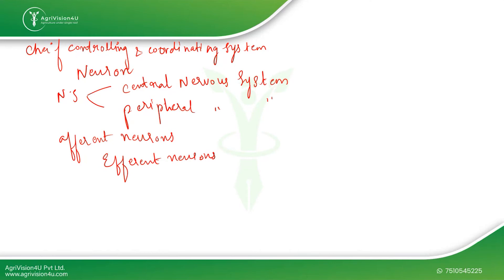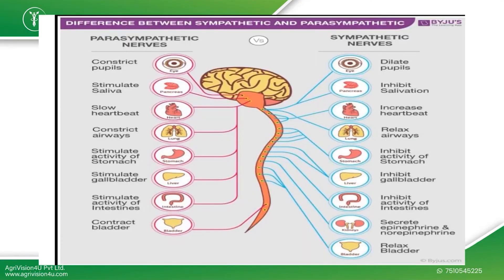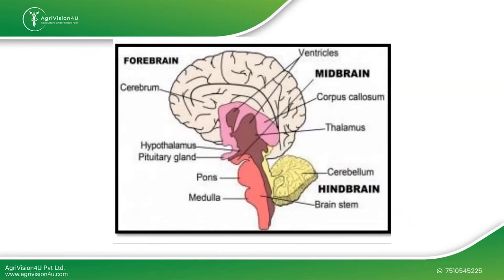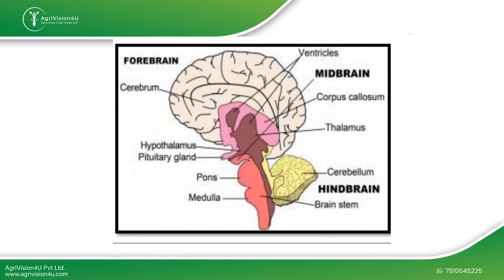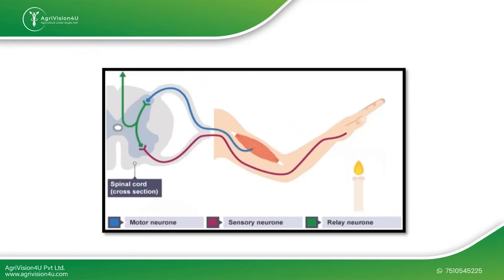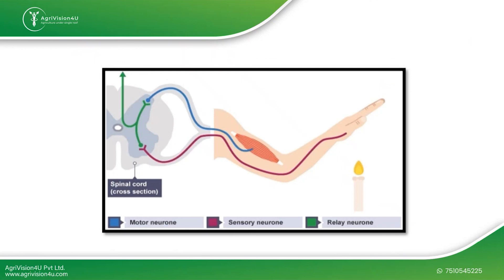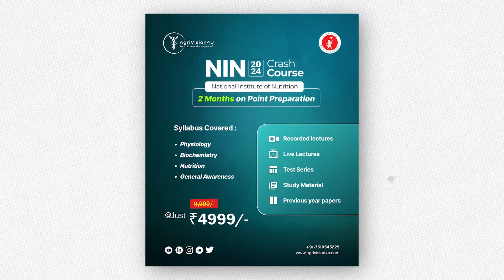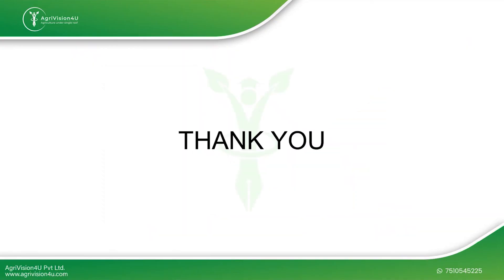NIN Lecture Series Part-1 | Nervous System | Physiology | N-CET 2024 | AgriVision4U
What is Nervous System?? How does it function?

Know the details of the topic & ace your N-CET (National Institute of Nutrition Common Entrance Test) 2024 exam now.

Join our Crash Course for NIN 2024 Exam & give a boost to your preparation with our on point lectures, comprehensive study material & perfect test series for the examination.

For more information feel free to connect us on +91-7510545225